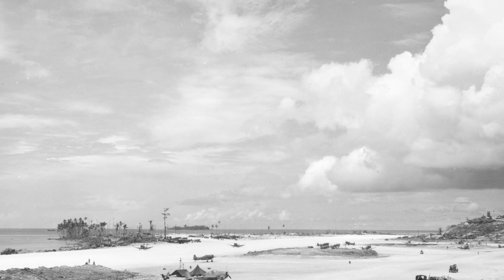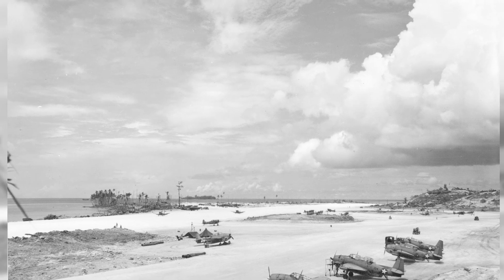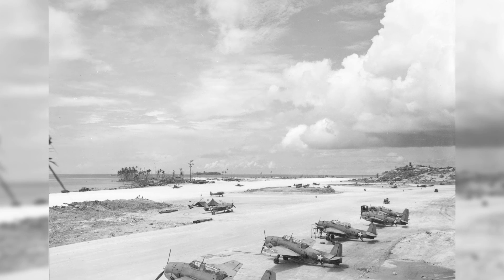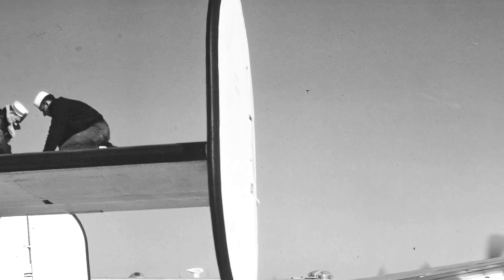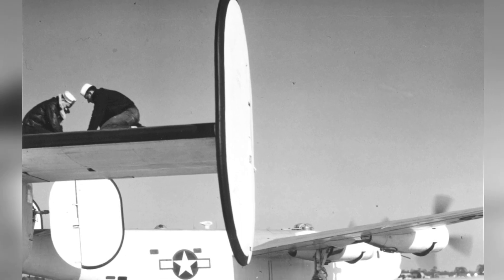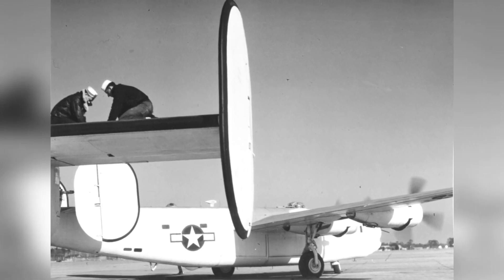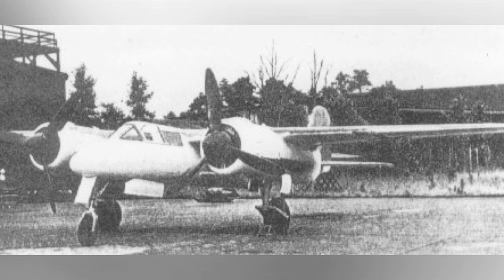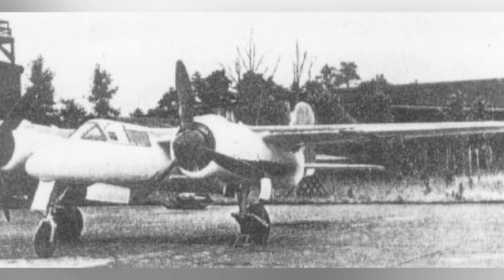Warplanes of History: Avengers, Liberators, Moskitos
Step into the world of war history and aviation with our photo album featuring iconic planes such as the Navy TBF-1 Avengers, PB4Y-1 Liberators, and the prototype V1 Ta 154 Moskito night fighter. Witness the bravery of crews at the Munda Airstrip in the Solomon Islands, applying the newly updated National Insignia with white bars and a blue border on their Avengers in September 1943. Explore the ramp at Norfolk, Virginia, where the PB4Y-1 Liberator from US Navy Patrol Squadron VP-114 stood tall in August 1943. Marvel at the prototype V1 of the Ta 154 Moskito night fighter, a revolutionary aircraft of its time, in mid- to late-1943. Immerse yourself in the stories of these legendary planes and the heroes who flew them, as we take you on a journey through the skies and into the heart of war history.
4bc1